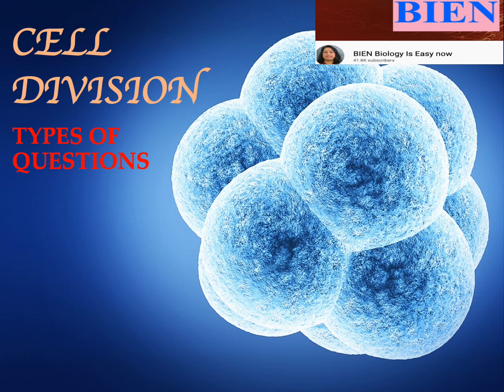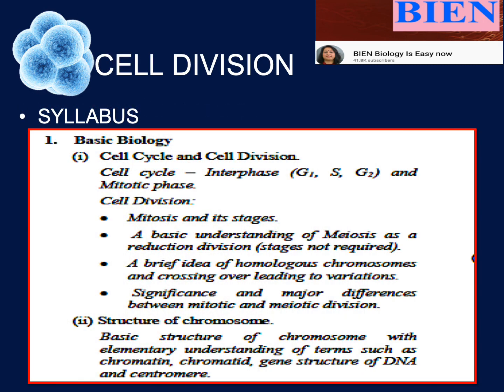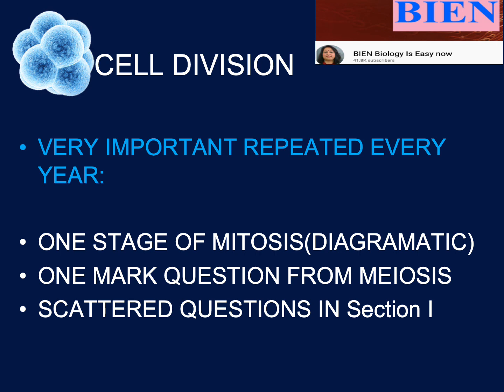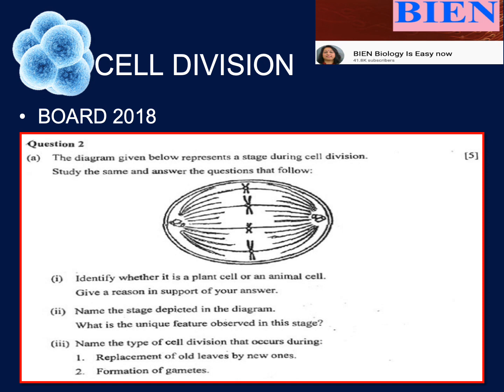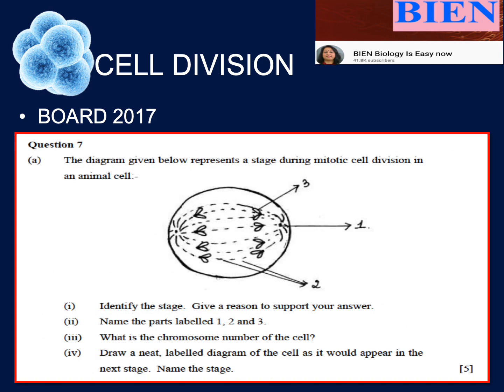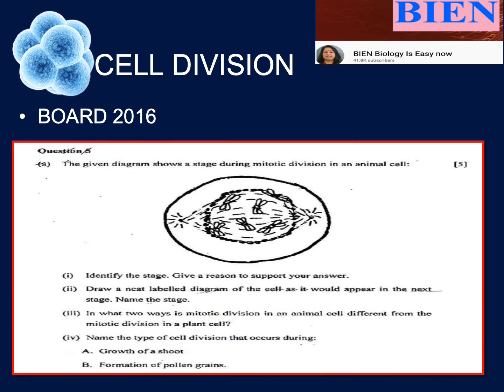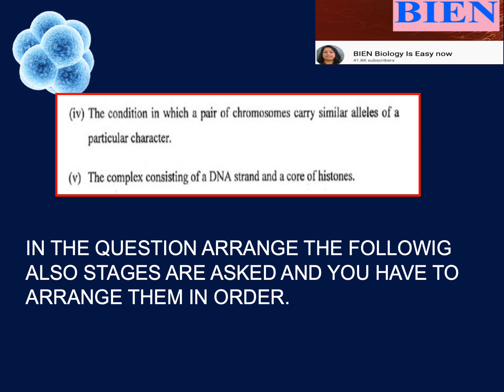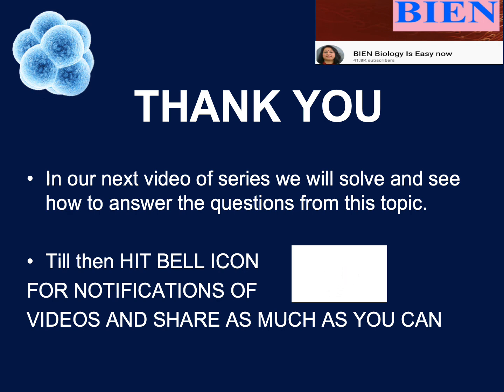Most ImportantQuestions | Cell Division | X ICSE 2020-21 | By BIEN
All Important topics from the chapter cell division ICSE X Biology Explained in detail and the sure shot Questions also from the chapter.

* For the Learners of Grade 11th and 12th This is one place where you wil get all the topics explained in detail related to your NEET preprations and also for othr exmas like NTSE.
* I am sharing all the important playists for your easy access.